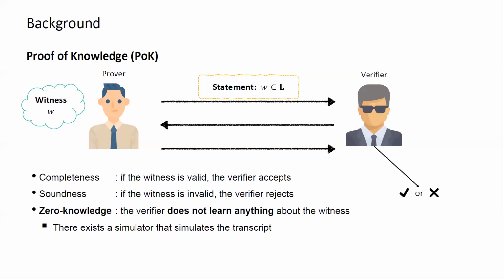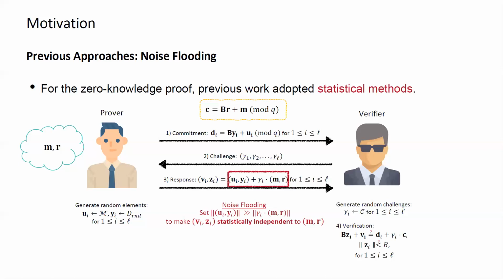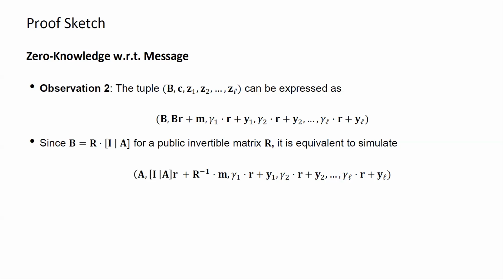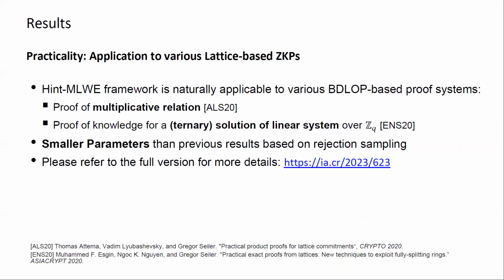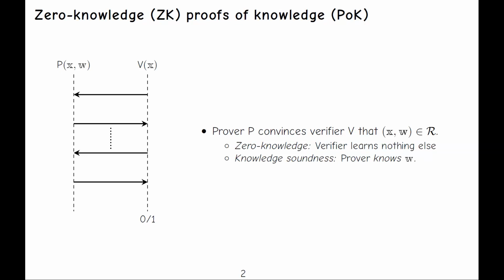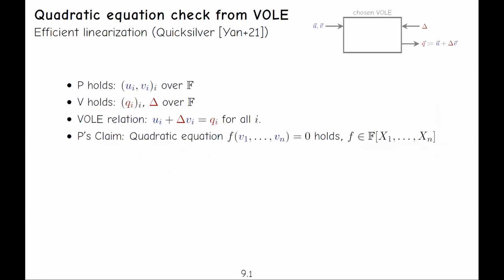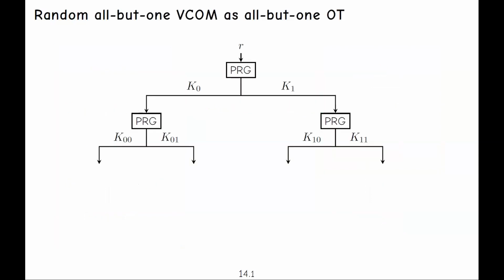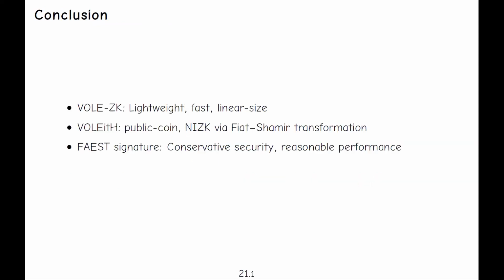Post-Quantum ZK 2 (Crypto 2023)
Post-Quantum ZK 2 is a session presented at Crypto 2023, chaired by Ben Fisch.